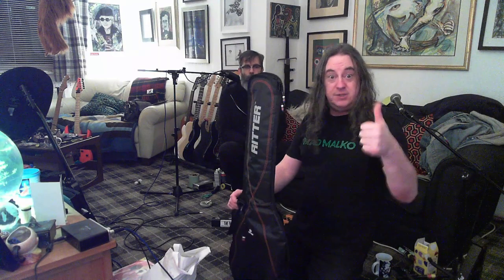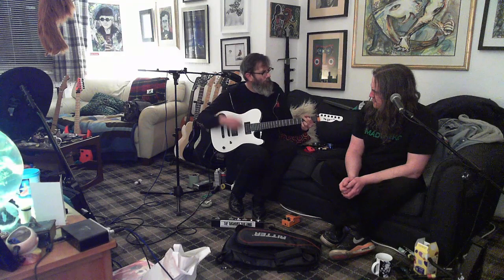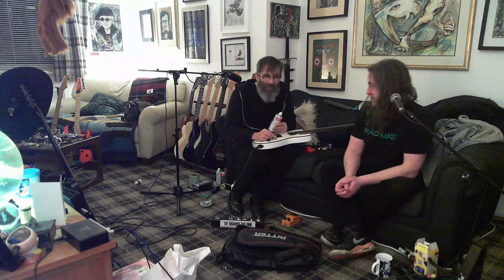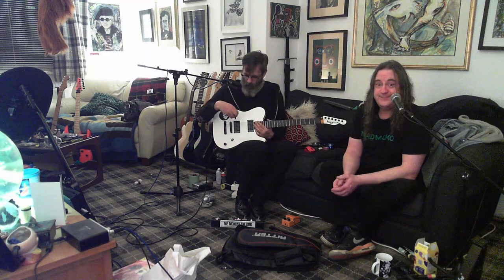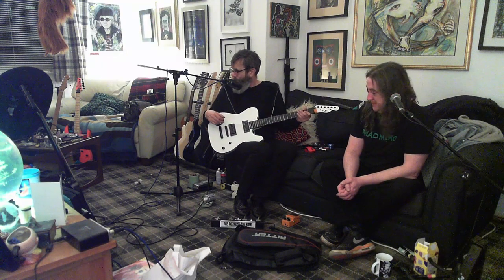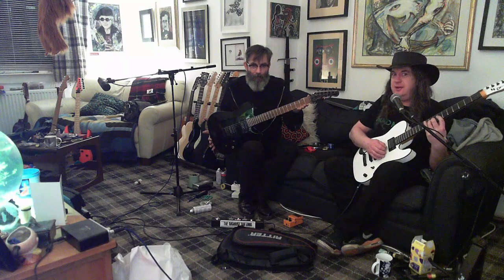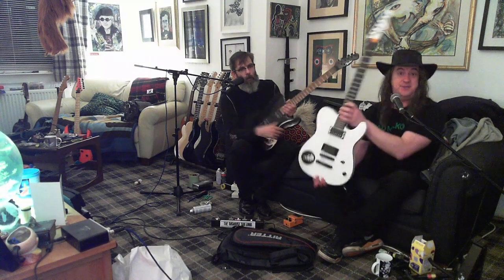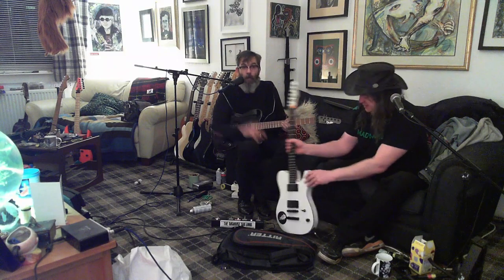Whats in the bag(1/3) TELES!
split this vid in 3 as there are 3 bags all with teles in em!